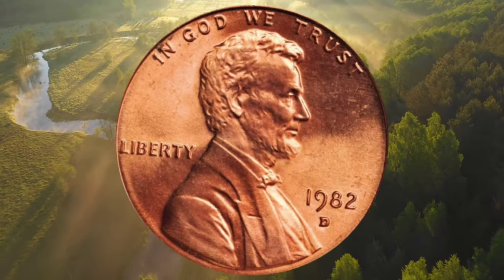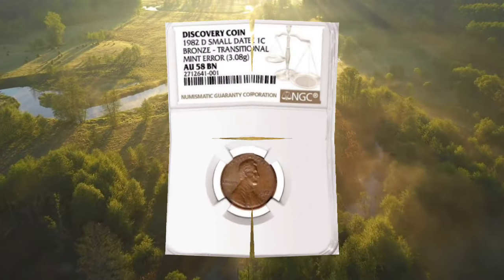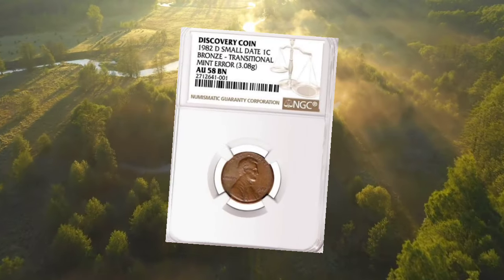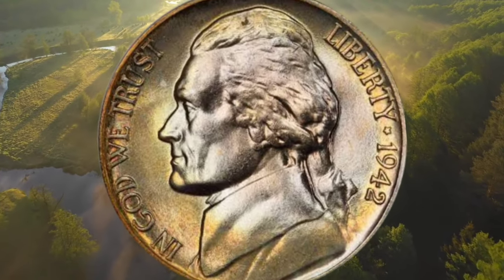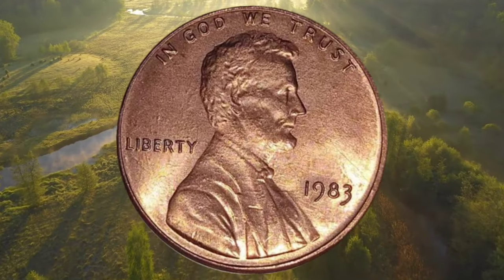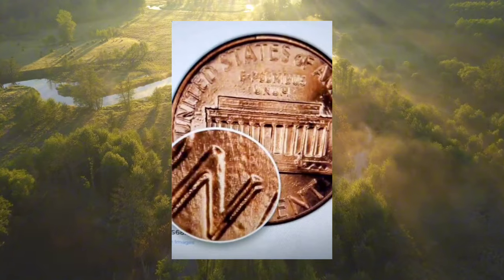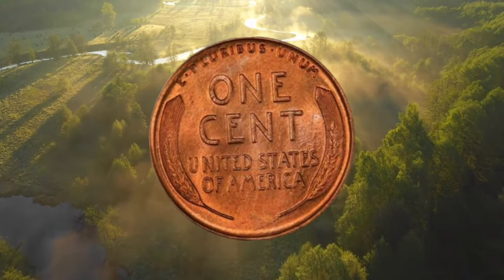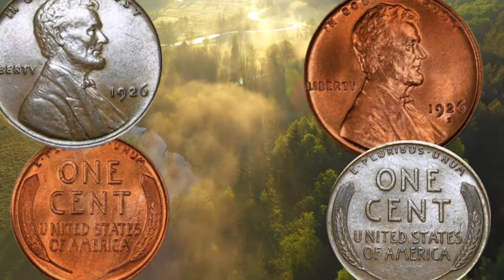Rare Penny coins worth MONEY! look for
Rare Penny coins worth MONEY! look for Join as a member of our channel to enjoy exclusive benefits: [Become a Member]

1. "Most Valuable Coins 1776–1976 Bicentennial Quarter That are Worth A Lot of Money! Coins Worth Money" - Discover the worth of valuable Bicentennial Quarters! [Watch here]
2. "TOP Most Valuable - Rare penny nickels dimes quaretes Worth Big Money! COINS WORTH MONEY" - Explore rare pennies, nickels, dimes, and quarters worth big money! [Watch here]
3. "These valuable pennies are worth up to $86 MILLON—and they might be in your pocket COINS WORTH MONEY" - Learn about pennies worth up to $86 million that could be in your pocket! [Watch here]
4. "10 Most Valuable Pennies: Are These In Your Pocket Change? COINS WORTH MONEY" - Discover the top 10 most valuable pennies and see if they're in your pocket change! [Watch here]
5. "Top Most Valuable Coins - Rare Dimes, Nickels, Pennies & Quarters Worth a Lot Of Money!" - Explore rare coins worth a lot of money! [Watch here]